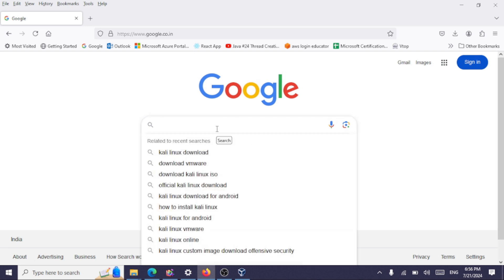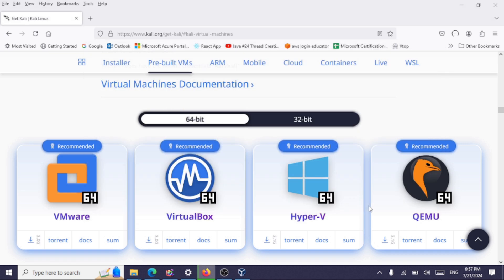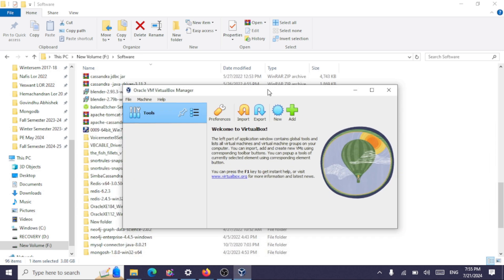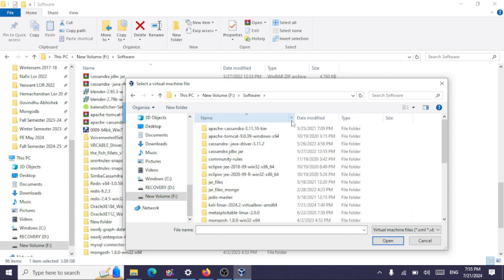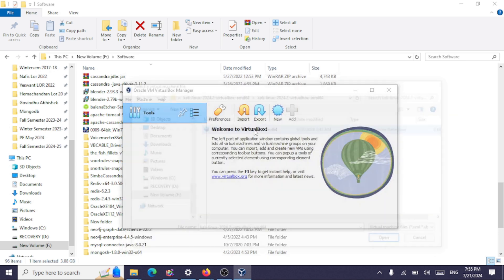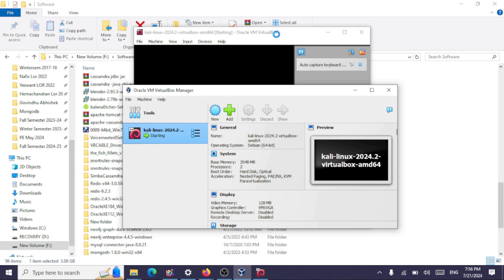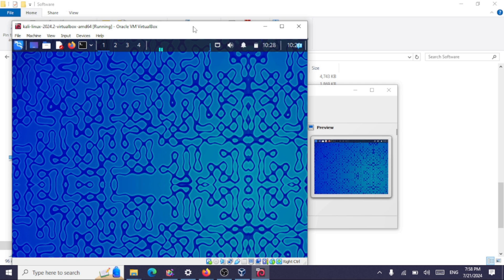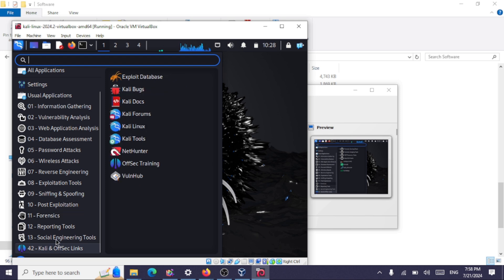How to install Kali Linux 2024 on Virtualbox 7.0? [Windows host]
In this video we will look at Kali Linux 2024 Installation on Virtualbox 7 0 using Windows Host